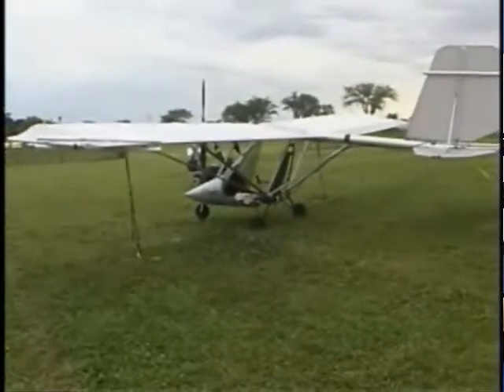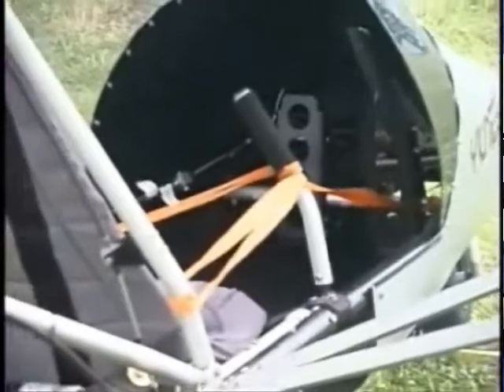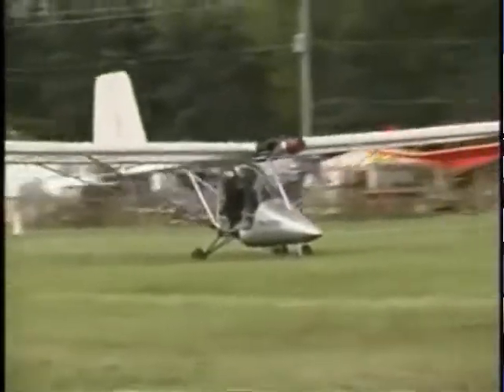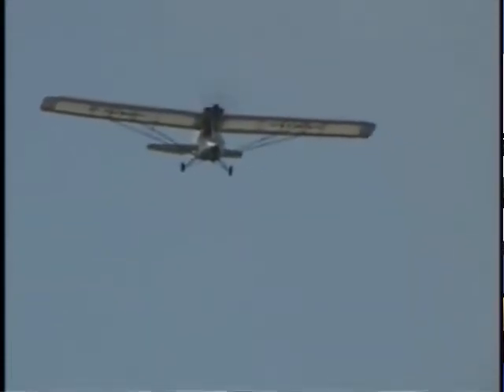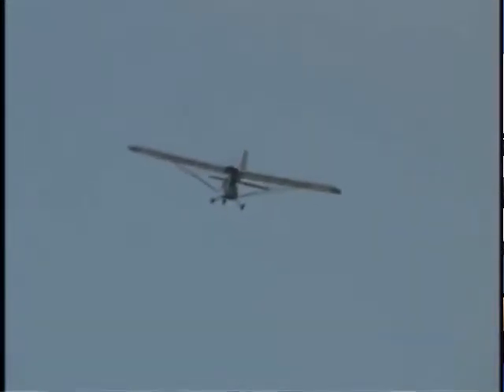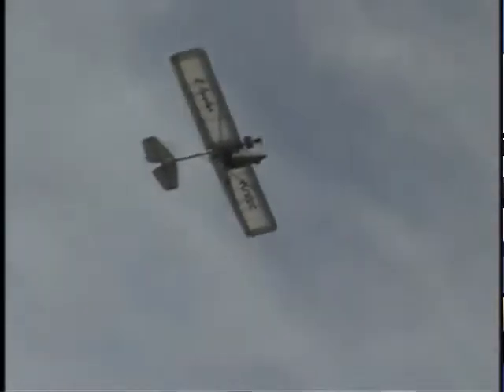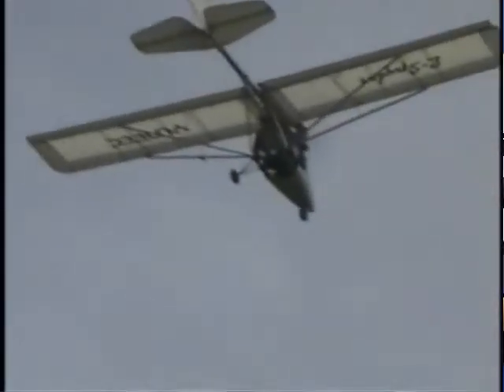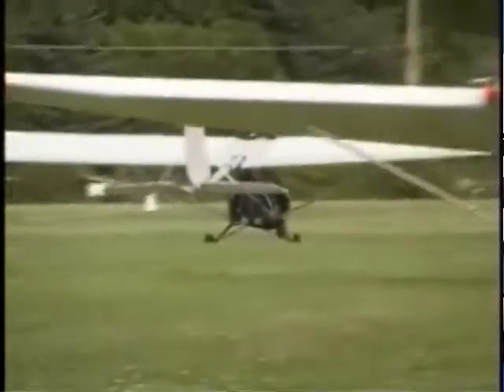e Spyder electric, battery powered,ultralight aircraft.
e Spyder electric, battery powered,ultralight aircraft. talks to the folks behind the e Spyder an electric battery powered part 103 legal ultralight aircraft, at EAA's Airventure air show in Oshkosh Wisconsin.